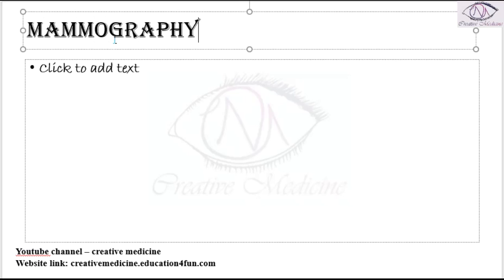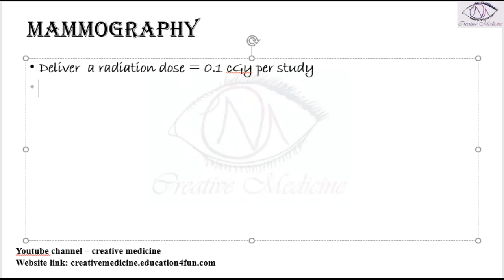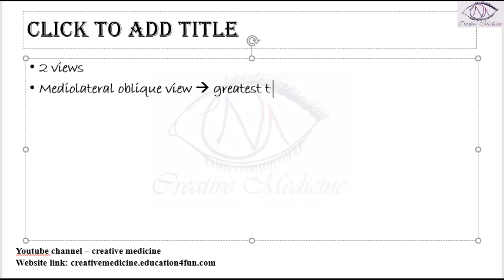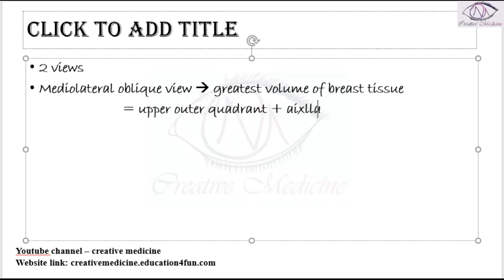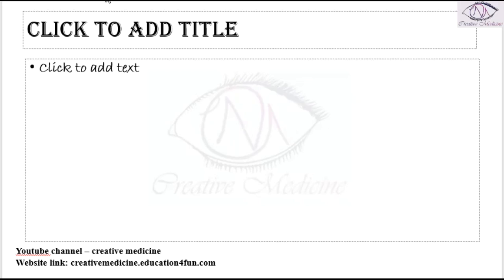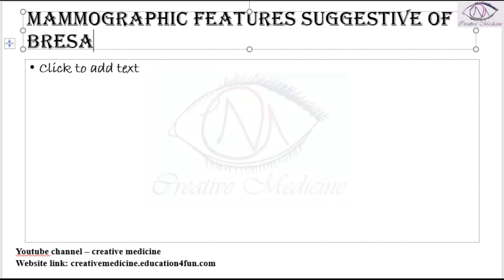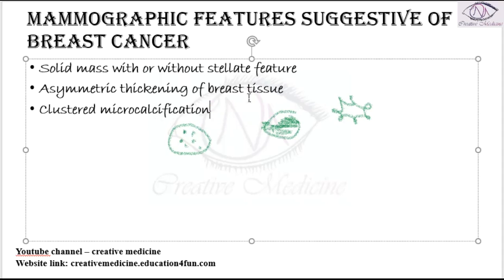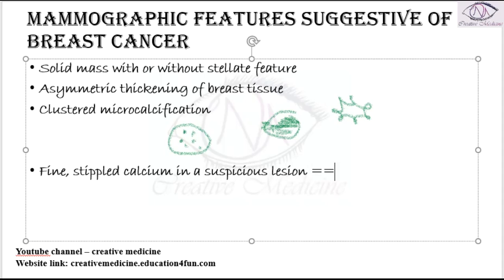Lec 9 Carcinoma Breast Mammography